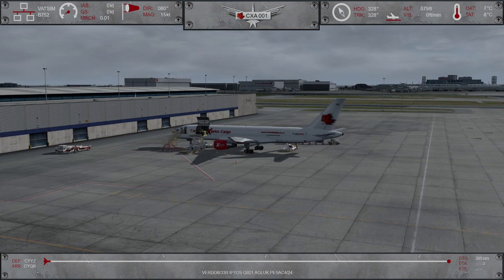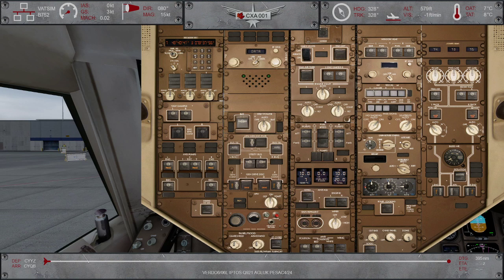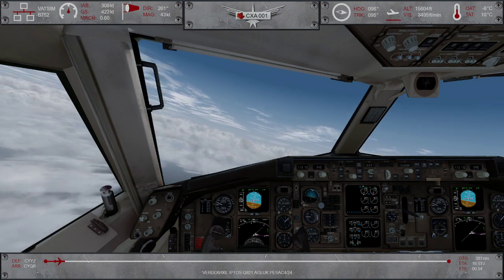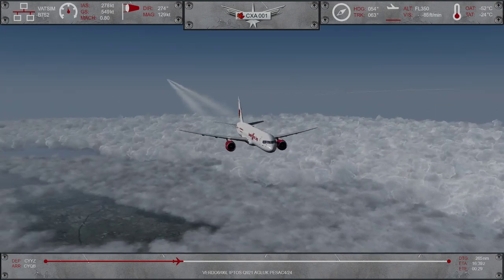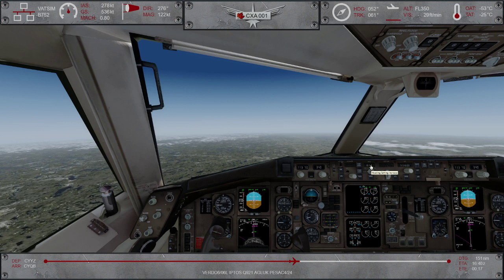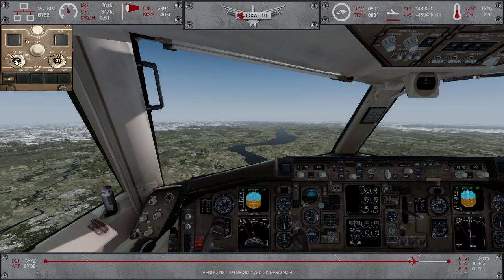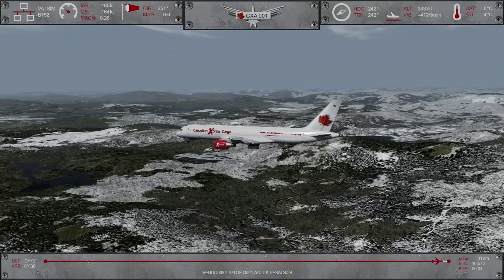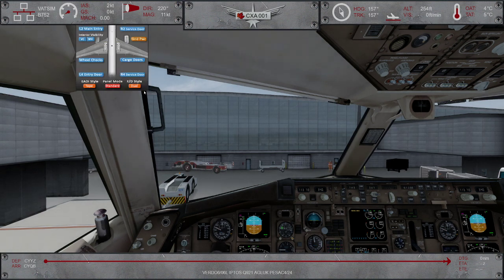Boeing 757-200F Toronto (CYYZ) to Quebec (CYQB) - P3D v4.5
Toronto (CYYZ) to Quebec (CYQB) with the Boeing 757-200F on the VATSIM network with 25,000 lbs of cargo.

Flight Plan: VERDO6/06L IPTOS Q921 AGLUK PESAC4/24

Cruise Altitude: 35,000 ft